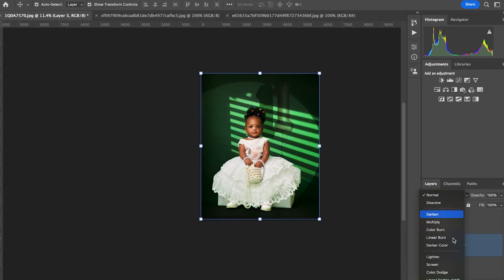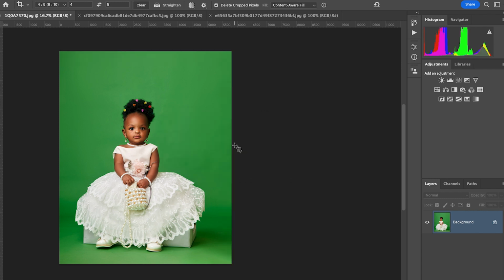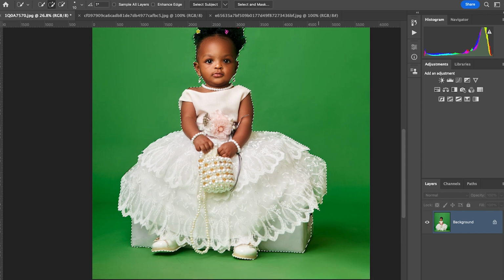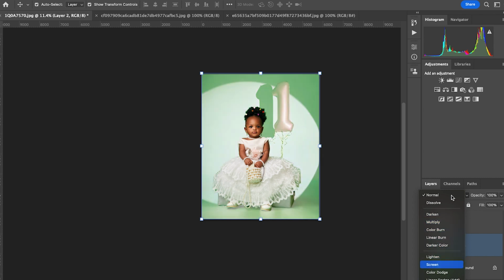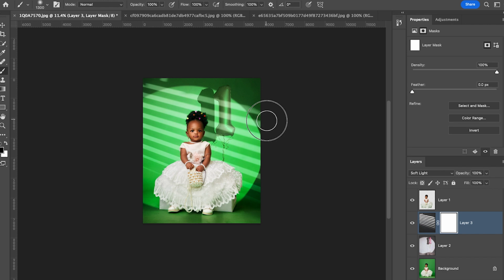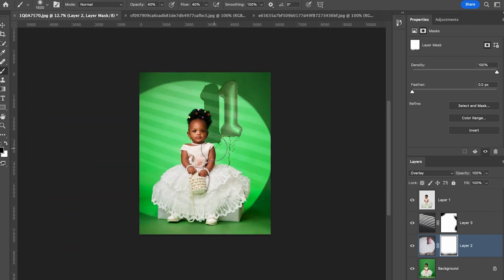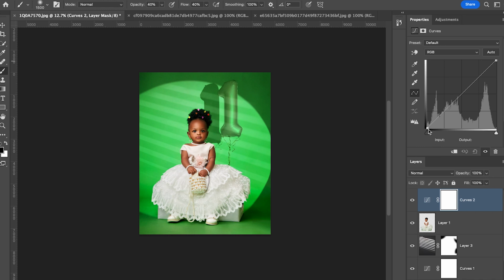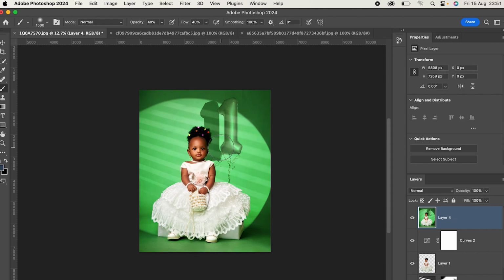How to Change Background and Create snoot effect like a pro in Photoshop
How to Manipulate Photo Studio Backgrounds Easily with Snoot effect.

Use this free tutorial to learn how to easily edit photo studio backgrounds in Photoshop step-by-step.

 Regardless of your level of experience, this tutorial will assist you in producing gorgeous backdrop effects for your images. We'll go over a number of methods, like as color correction, blending, and layering, to make sure your photos appear great.

 Learn how to make the most of free backgrounds to improve your photography projects and save time.

 Don't pass up this crucial Photoshop instruction.

Below are the Actions and Preset i use to transform my images. Do well to check them out.

Retouching tutorial with different settings 👇
   • How to Retouch and Smooth Skin in Photoshop